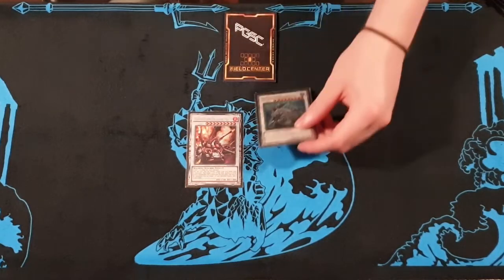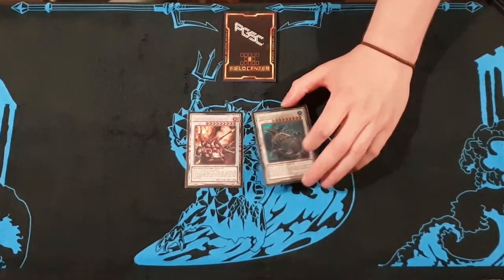Max Rarity Atlantean Mermail (Ft Deep sea and Frogs) with Cailum Finnegan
Cailum shows off his lockdown look and his new build of Atlantean Mermail.